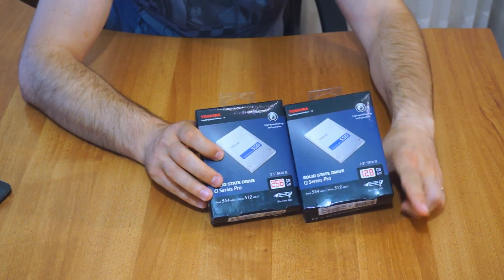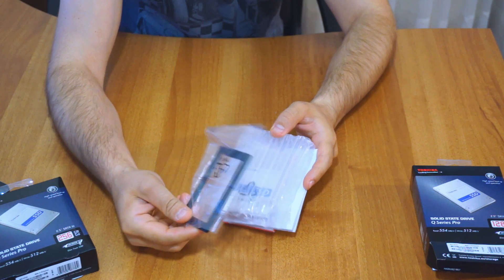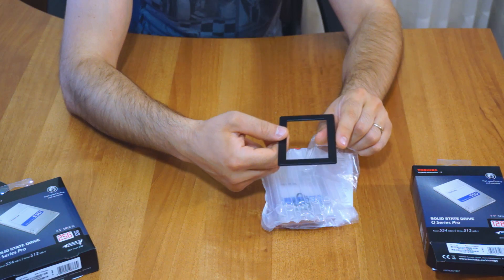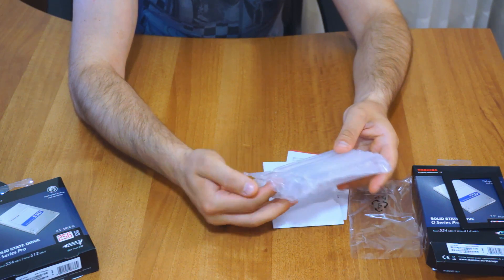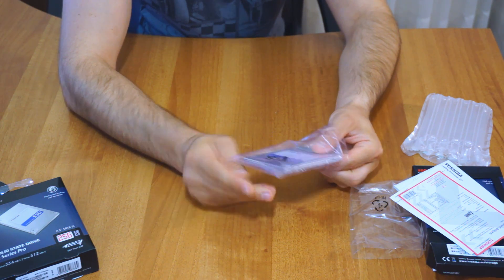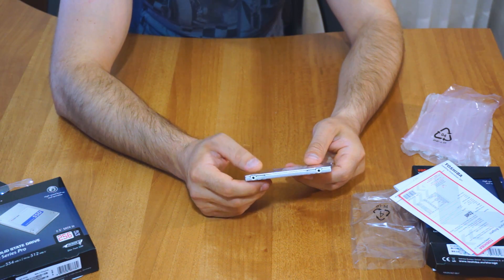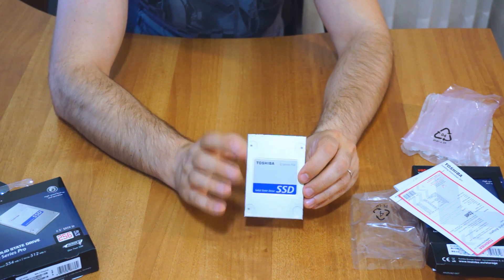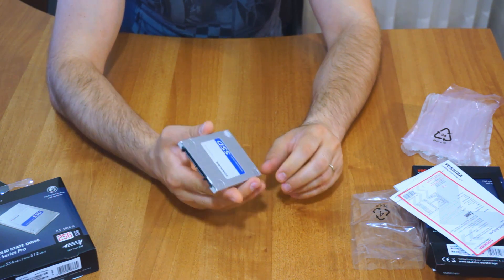Toshiba Q-Series PRO SSDs Unpacking and First Look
Toshiba Q-Series PRO overview. These are new SSD drives from Toshiba and we have to admit that they are pretty good.